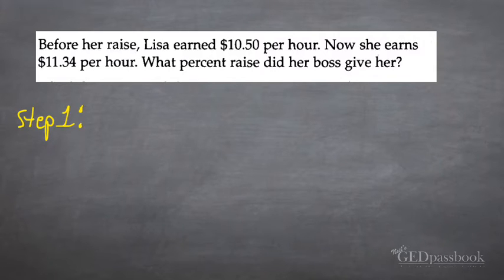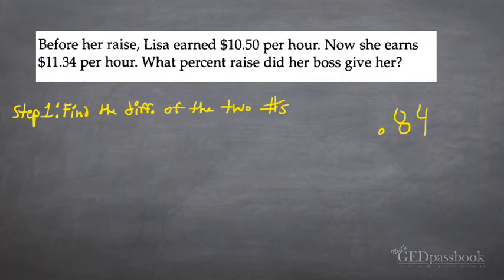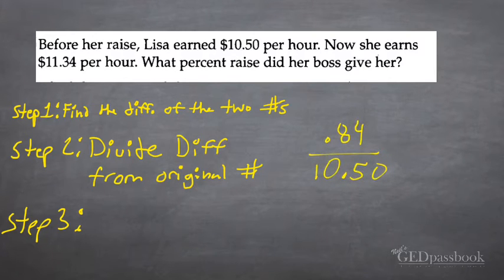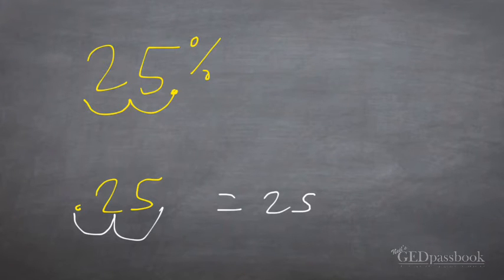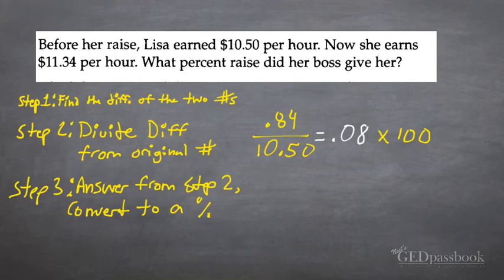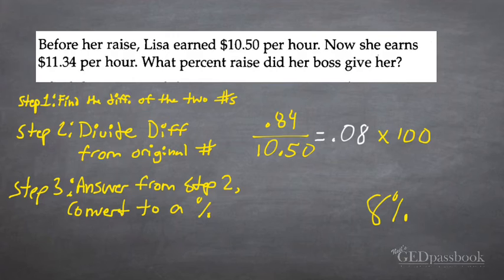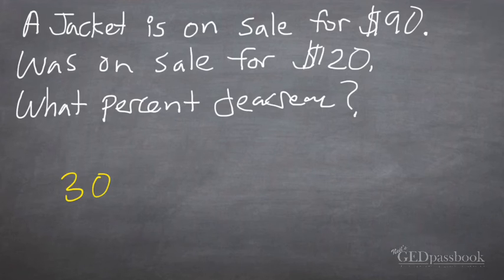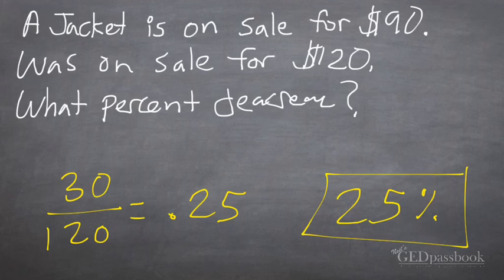#5- Percent of Change